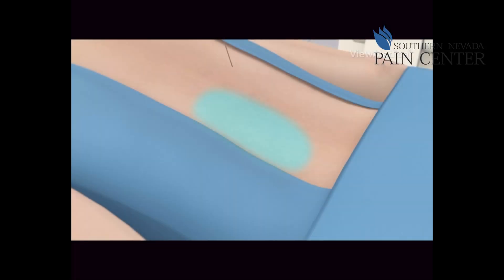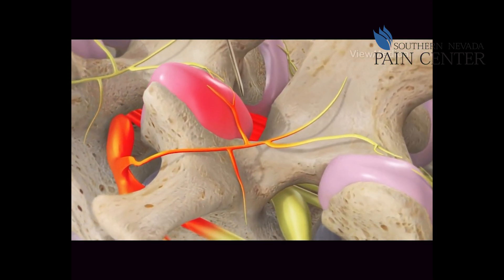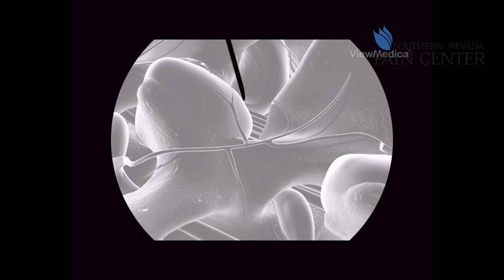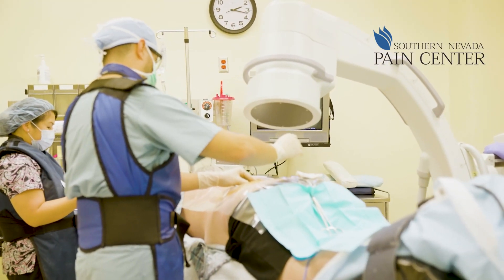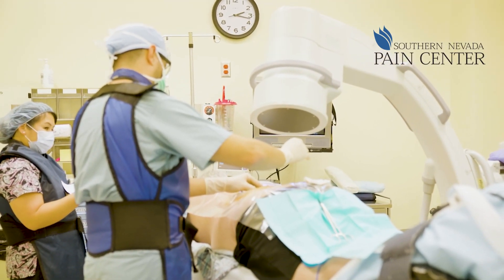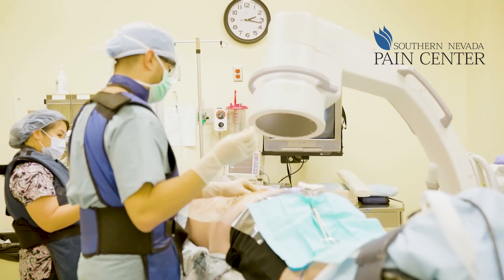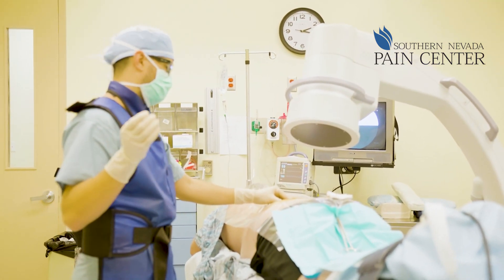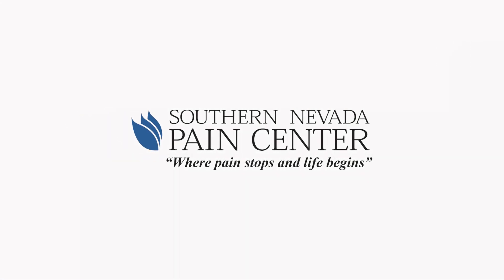Medial Branch Blocks to Pinpoint Source of Nerve Pain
Dr. Mike Wilson at Southern Nevada Pain Center explains how he uses Medial Branch Blocks to diagnose and locate the source of pain in the back or neck.
Medial Branch Blocks are not curative but they are an important tool in helping patients find long-term relief.
Learn more by watching this video.